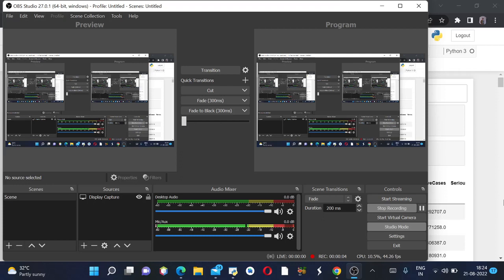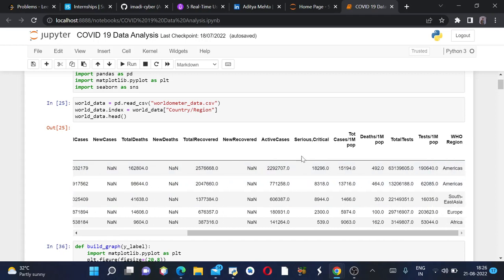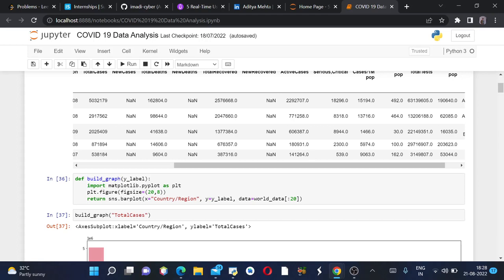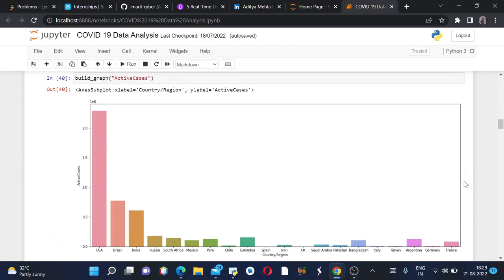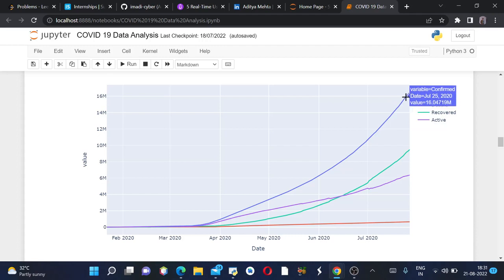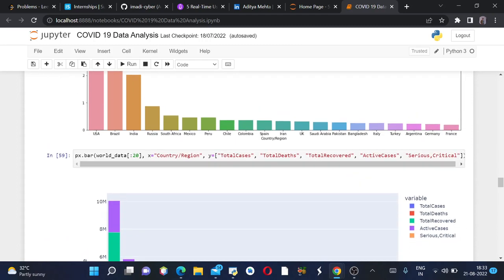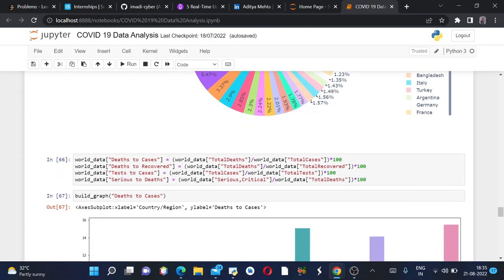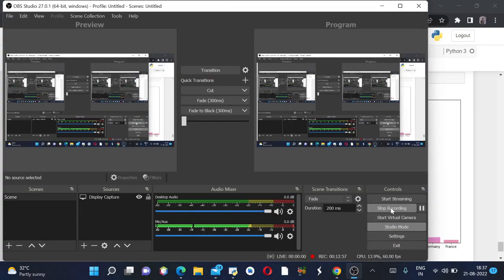COVID 19 Data Analysis!!! Finding the worst affected country???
This video is about data analysis of COVID 19 dataset and finding the worst affected country.